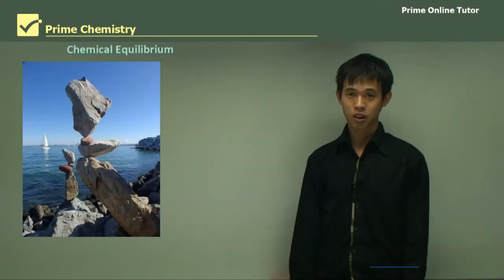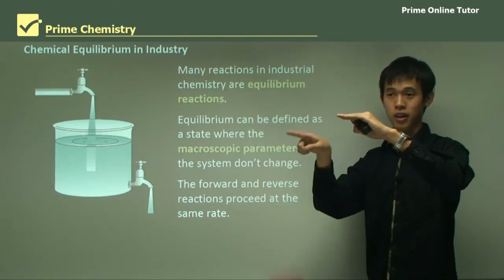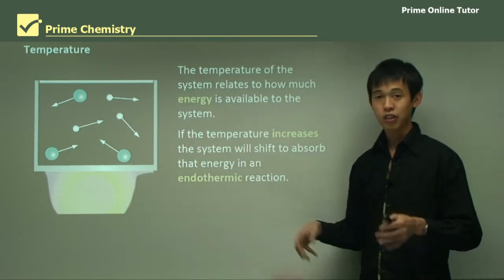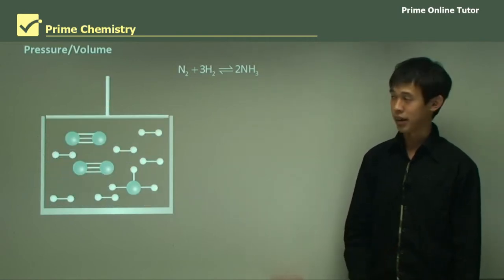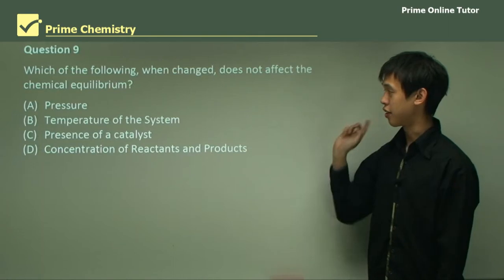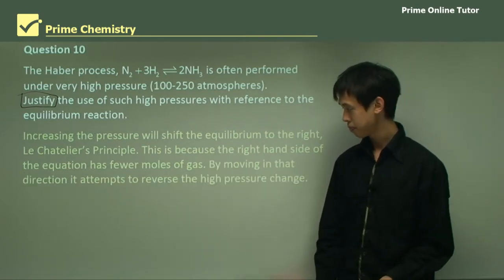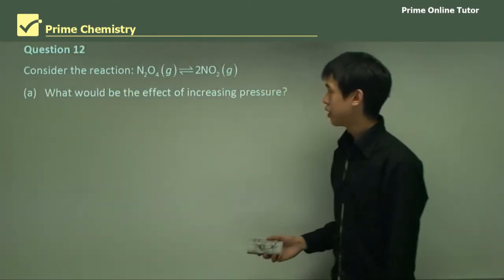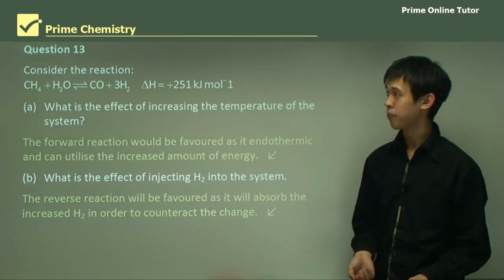Temperature, Pressure, and Equilibrium: Unraveling the Connection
🔬 Welcome to our educational journey into the intricate world of chemical equilibrium! In this captivating exploration, we delve deep into the fascinating relationship between temperature, pressure, and equilibrium in chemical reactions.

🧪 Imagine a dynamic equilibrium where the forward and backward reactions are in perfect balance, yet on a microscopic level, molecules are in constant motion. It's a delicate dance that remains unchanged on the macroscopic scale.

💡 As we unravel the connection between temperature, pressure, and equilibrium, you'll gain valuable insights into how these factors impact the position of equilibrium:

🌡️ Temperature: Discover how temperature influences chemical equilibrium, whether it's an exothermic or endothermic reaction. Learn how higher temperatures can favor the forward or backward reaction, affecting the rate at which equilibrium is achieved.

🧼 Pressure and Volume: Dive into Boyle's Law (PV = k) and uncover the inverse relationship between pressure and volume. Explore how changes in reaction container volume can lead to shifts in equilibrium, particularly in gaseous reactions with different mole ratios.

🔍 Concentration Changes: Understand how altering the concentration of reactants can affect the rate of the forward reaction, ultimately shifting the equilibrium position to favor product formation.

📊 Our journey culminates in a comprehensive table summarizing the effects of these changes on equilibrium. By the end of this video, you'll have a solid grasp of how temperature and pressure intricately mold chemical equilibrium.

🔥 Don't miss out on this illuminating exploration of equilibrium dynamics! Whether you're a student, a chemistry enthusiast, or simply curious about the world of science, this video offers valuable insights and knowledge.

When the rate of the forward reaction is equal to the rate of the backward reaction, the reaction is at equilibrium. This is a dynamic equilibrium because the microscopic changes continuously occur even if the macroscopic properties of the system remain unchanged.
The factors that affect the position of the equilibrium include temperature, pressure, volume, and concentration.
Pressure and volume
According to Boyles Law (PV = k), the pressure becomes inversely proportional to the volume. Thus, an increase in volume of a reaction container would result in a decrease in gas pressure. Change in pressure only affect gaseous reactions where the number of moles of reactants is different from the number of moles of products.
If the volume of reaction container is decreased, the pressure will be increased that would lead the equilibrium to shift to the right hand side, since the number of moles of product (2) is smaller than the number of moles of reactants (3). The reduction in particle number will minimise the imposed pressure increase.
Changes in concentration
Increase in reactant concentration increase the rate of the forward reaction. Hence, the position of the equilibrium shifts to the right to form more products.
Changing temperature
The effect of changes to temperature depends on whether the reaction is endothermic or exothermic. An exothermic reaction is one where heat is a product of the reaction.
Increasing the temperature will cause the forward reaction to be favoured and more glucose and oxygen to be formed.
Increasing the temperature would cause the backward reaction to occur, since the imposed temperature increase would be reduced by shifting the equilibrium to the left.
In both endothermic and exothermic reactions, increasing the temperature results in an increase in the rate of reaction. This in turn results in equilibrium being reached more rapidly for both types of reaction.
The following table summarises the effect of these changes on equilibrium.